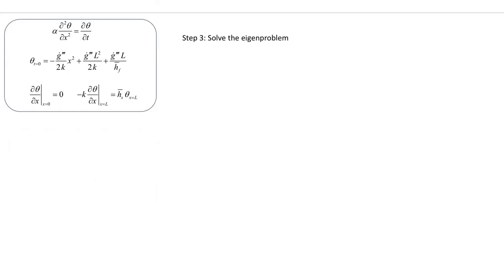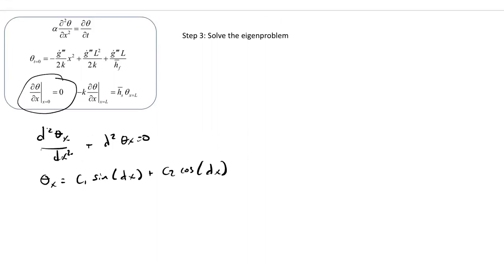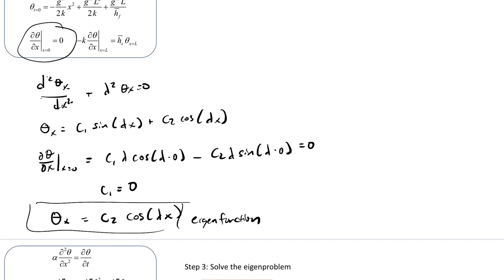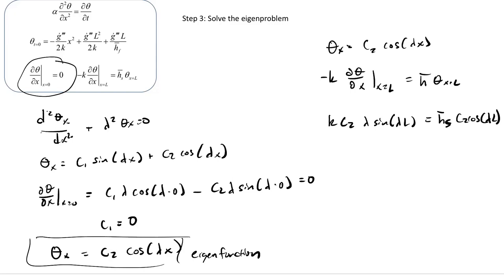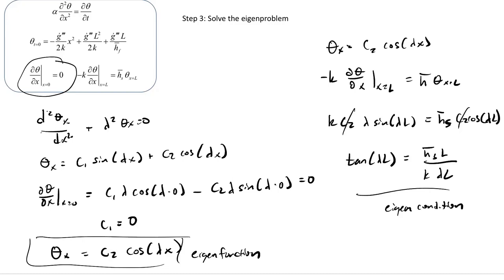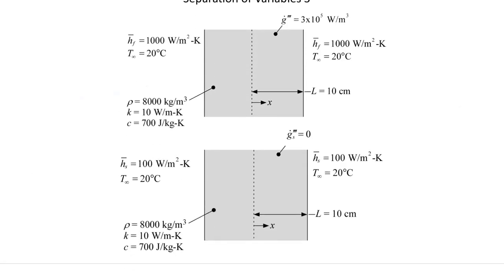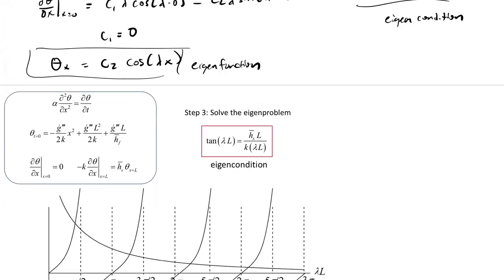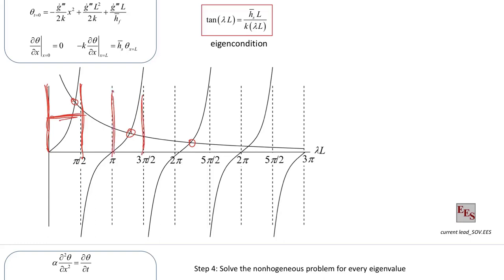ME564 (S23): Lecture 15.2